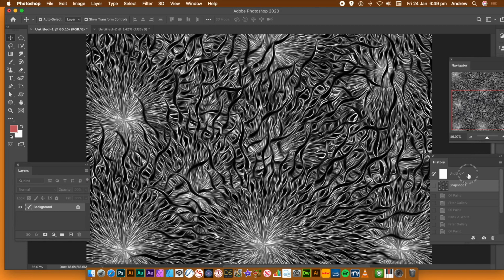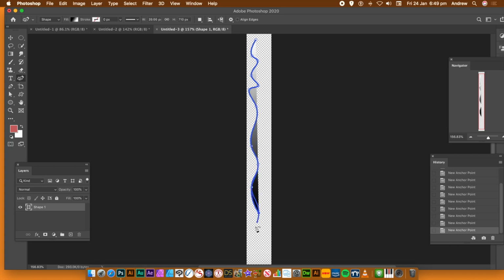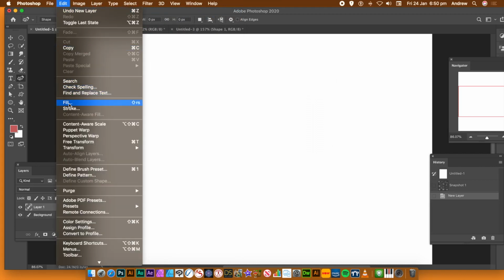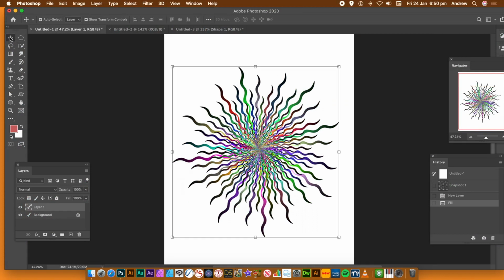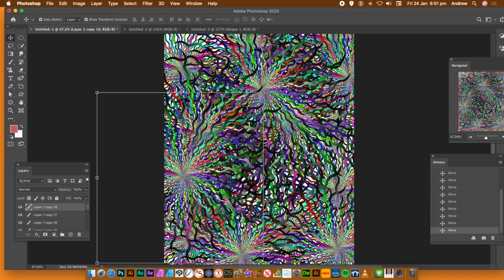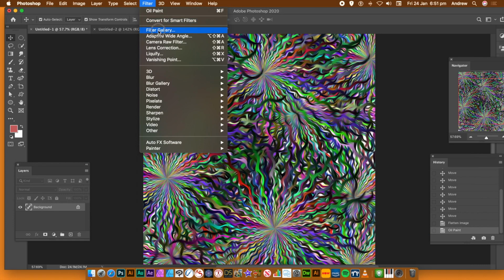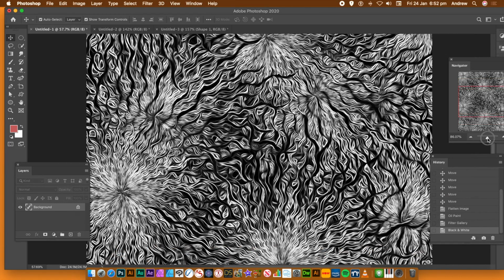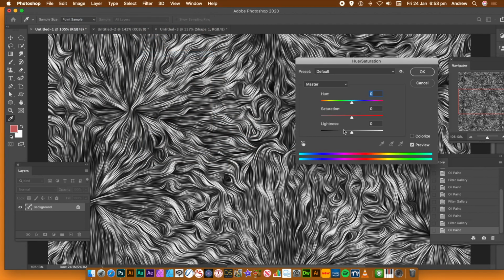Photoshop spooky strands tutorial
How-to create spooky / ghostly / weird strands in Photoshop CC 2020 (as well as CC 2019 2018 etc) using filters, patterns etc Quick tutorial.